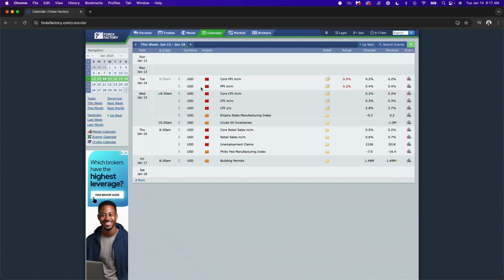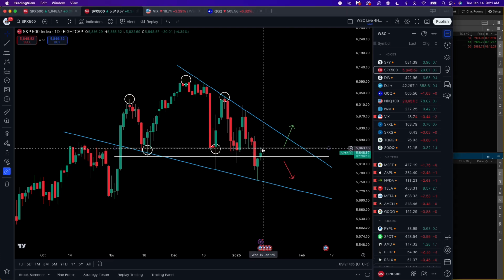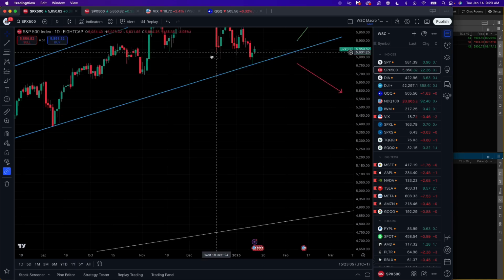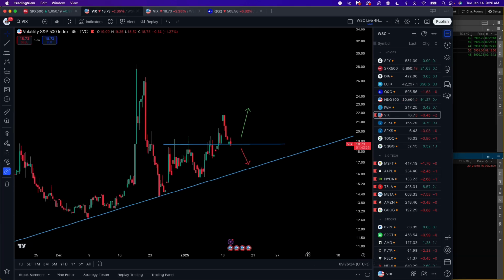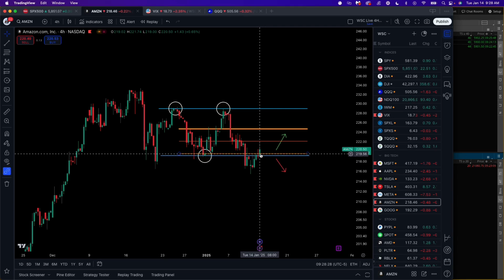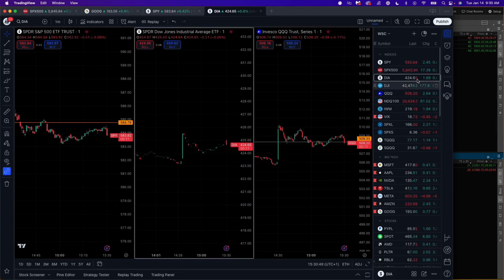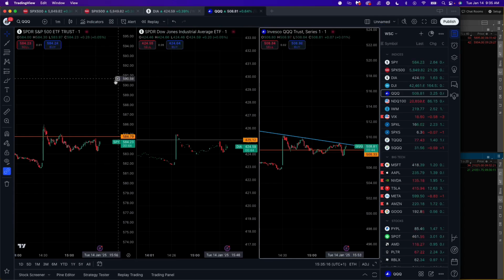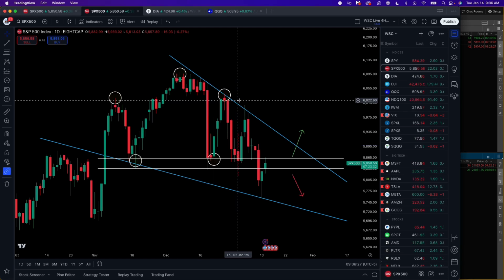TUES MARKET ANALYSIS 📈📉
BRAND NEW SKOOL COMMUNITY FOR ONLY $35